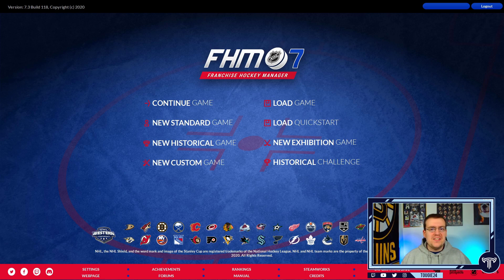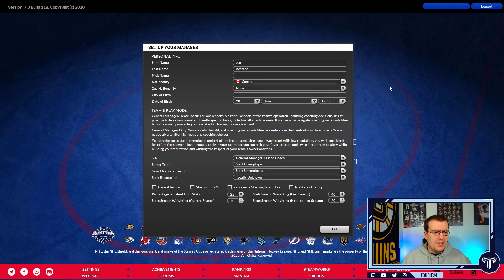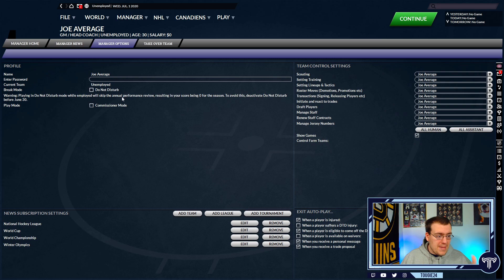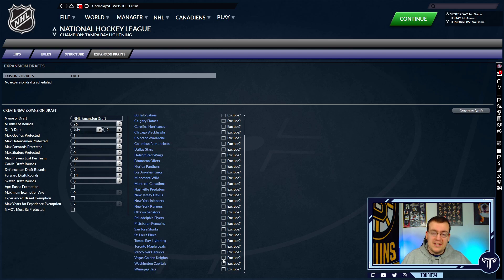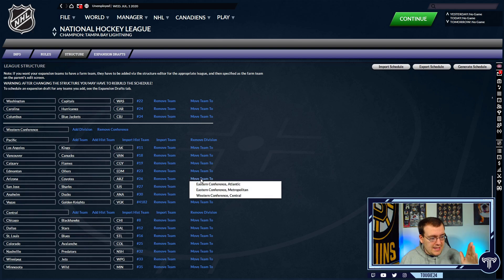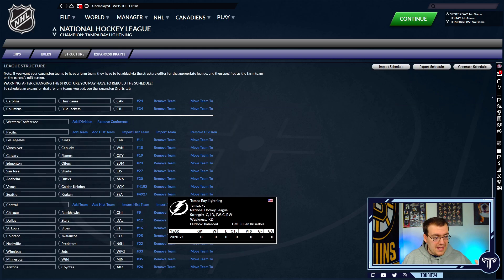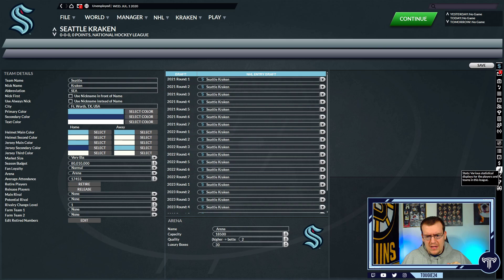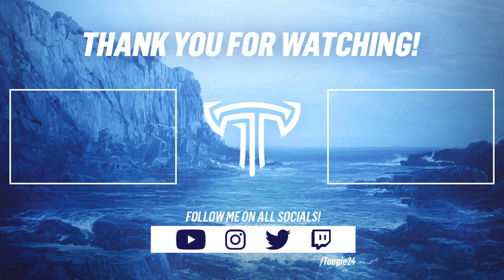How To Add The Seattle Kraken To FHM7!